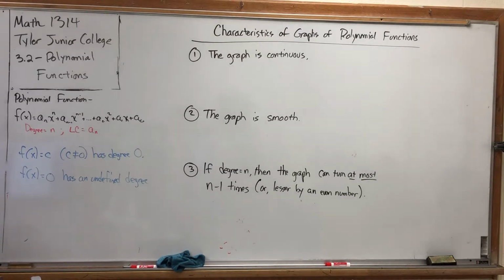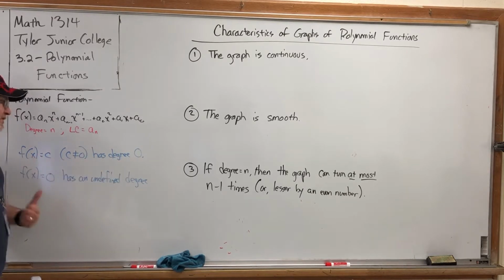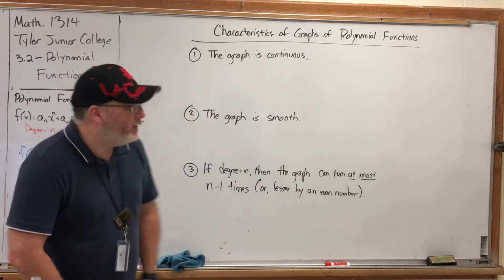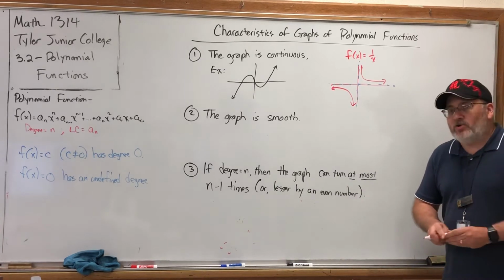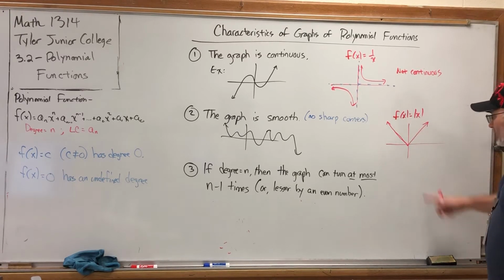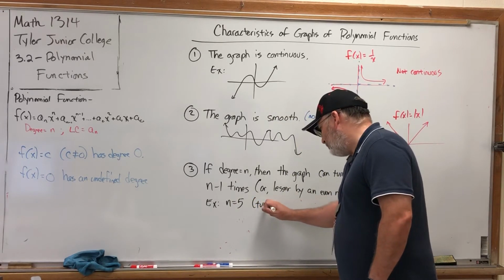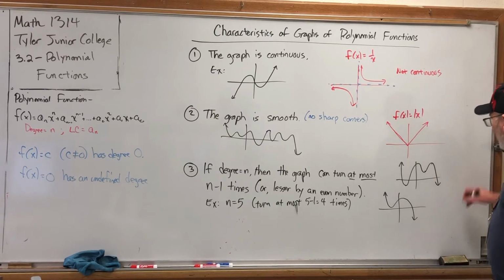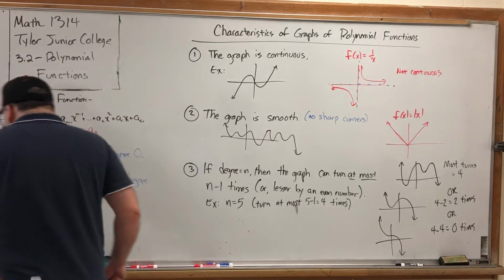3.2.2 Polynomial Functions – Characteristics of Graphs of Polynomial Functions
Second video for Section 3.2 in MATH 1314 at Tyler Junior College